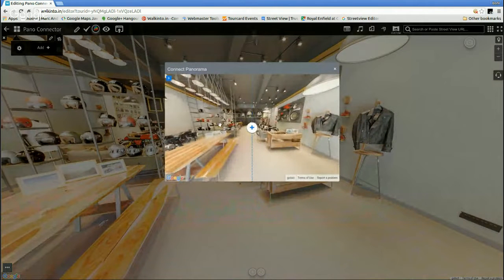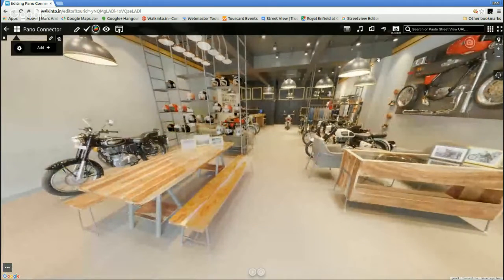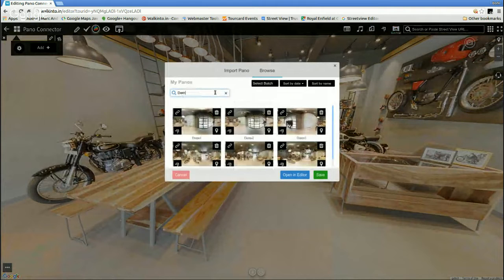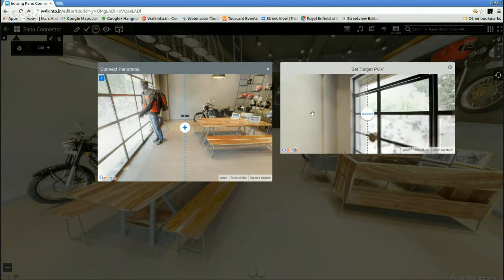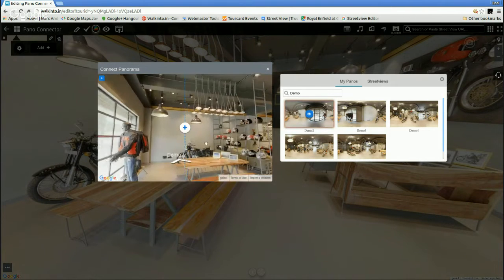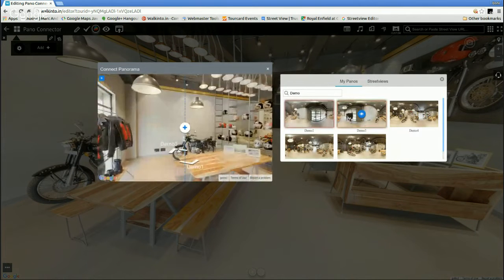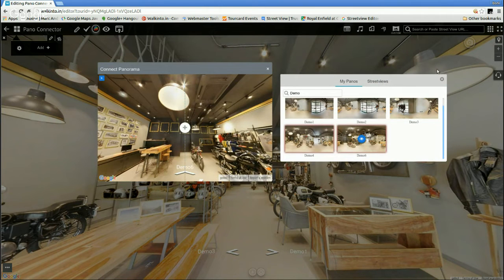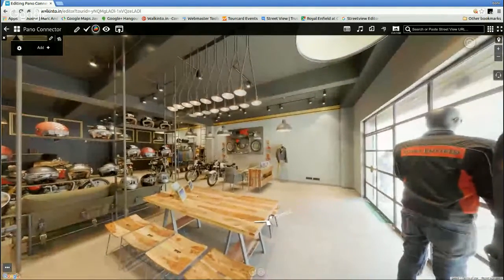WalkInto PanoConnector - View Orientation Edit